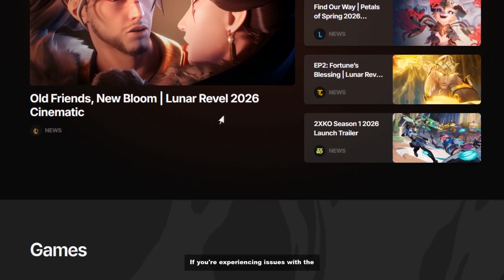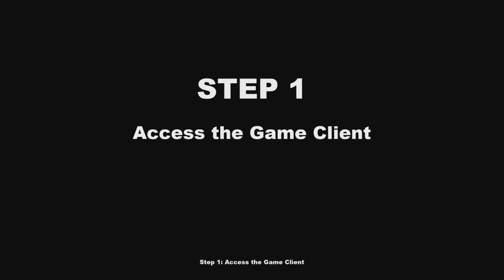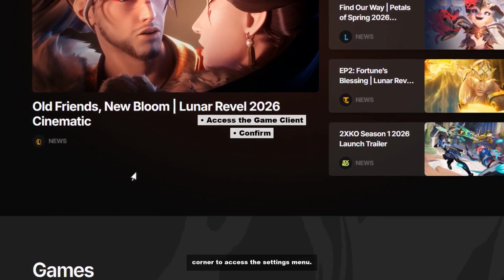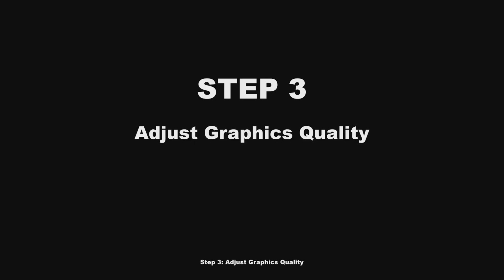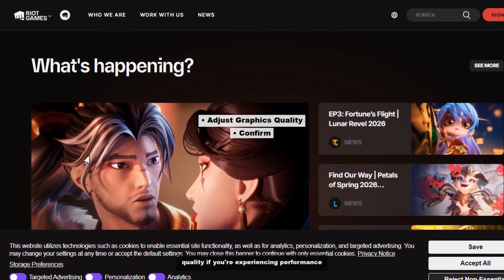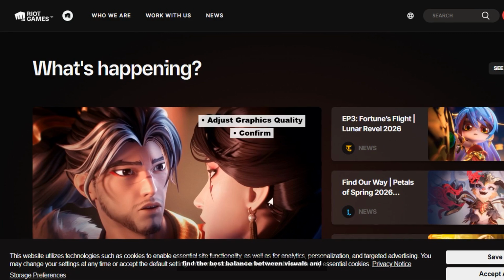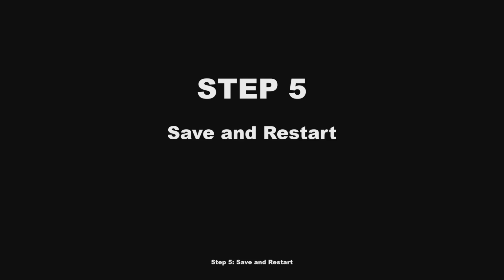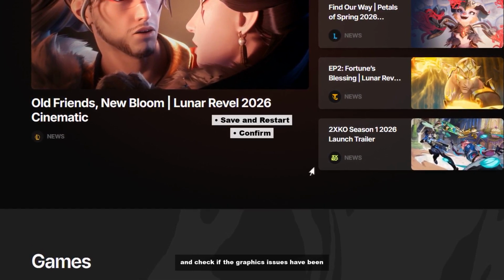How To Fix League Of Legends Graphics Settings 2026 (FULL TUTORIAL)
In this video, we provide a comprehensive guide on how to fix League Of Legends graphics settings in 2026. If you're experiencing performance issues or graphical glitches, this FULL TUTORIAL will help you optimize your settings for the best gameplay experience.